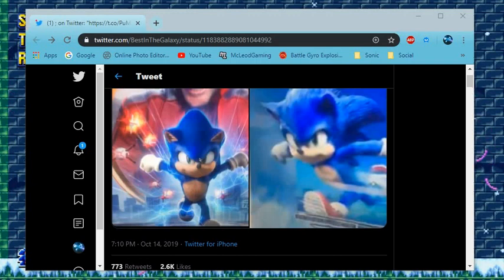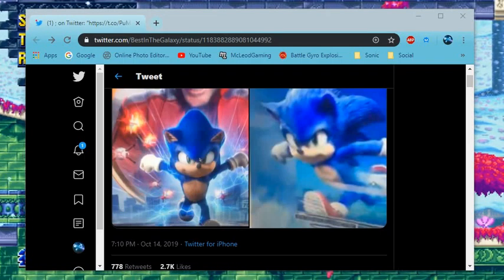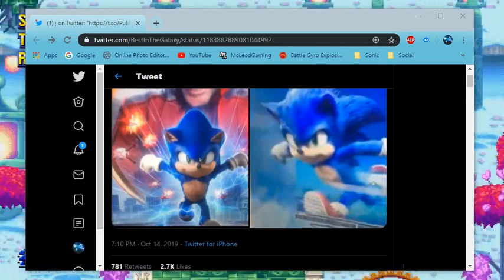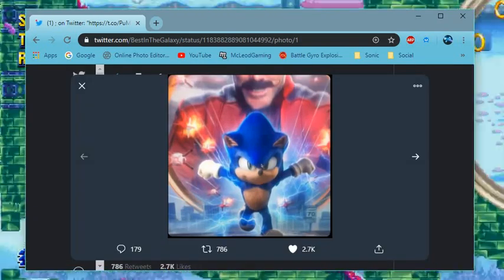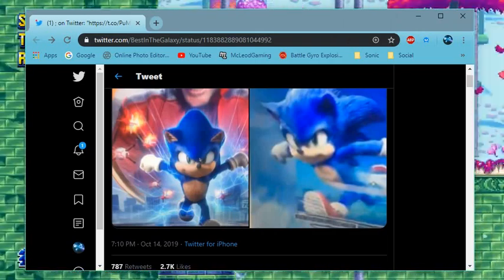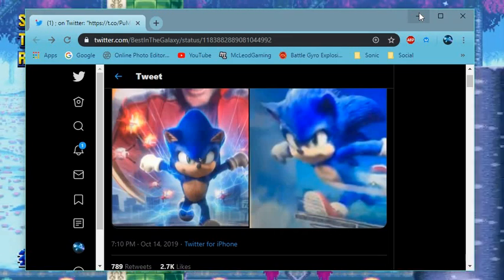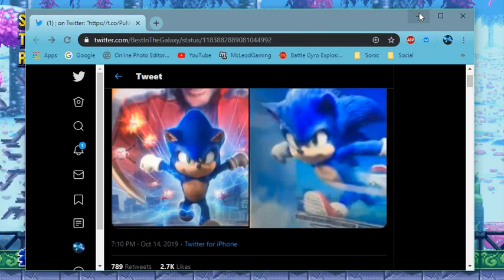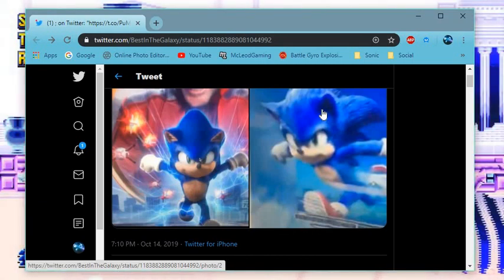Sonic Movie News : A NEW LEAKED NOT CONFIRMED REDESIGN FOR THE SONIC